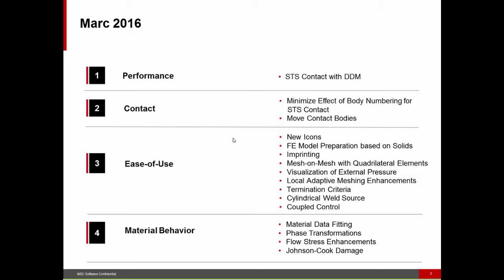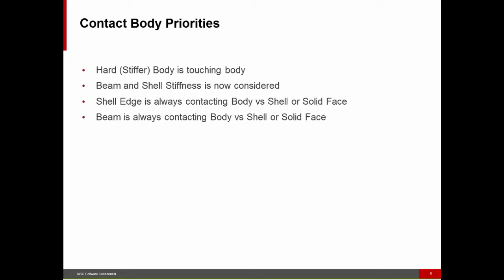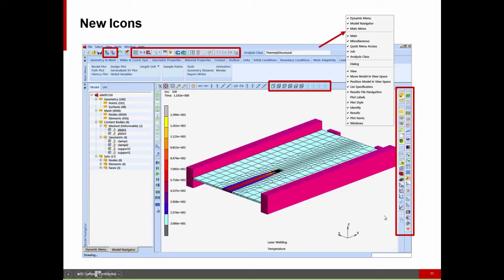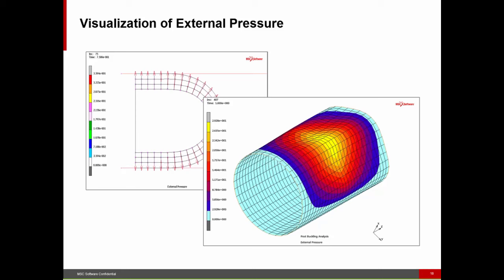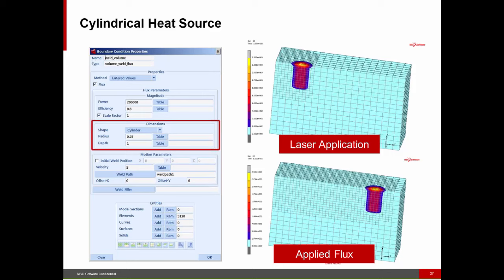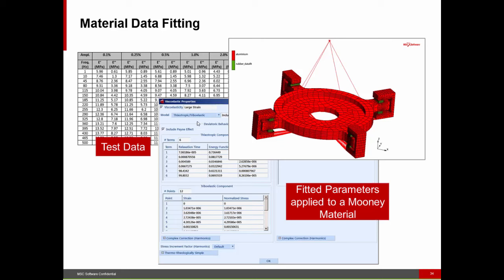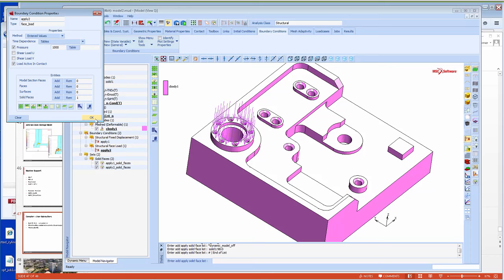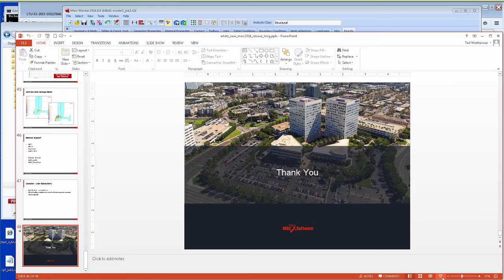Introducing Marc 2016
We are pleased to announce the release of Marc 2016! With this release Marc continues to deliver major enhancements in nonlinear material modeling, and contact analysis improvements, with focus on ease of use.

Key highlights of this release include:

1. Elastomer Material Data fitting - Compute material parameters that characterize time, temperature, and frequency dependent behavior of elastomers
2. New Material Models for Plasticity, Damage, and Phase Transformation - Use new models to study influence of phase transformations on strength, hardness, and residual stresses/strains. Analyze damage growth in metals.
3. Contact Performance - Improve productivity with performance and ease of set up enhancements
4. Geometry Associativity and Meshing - Apply properties, contact definitions, and BCs to CAD entities and automatically transfer to associated FE mesh